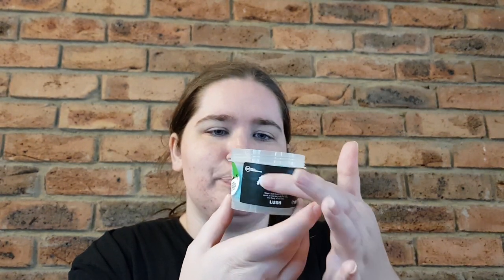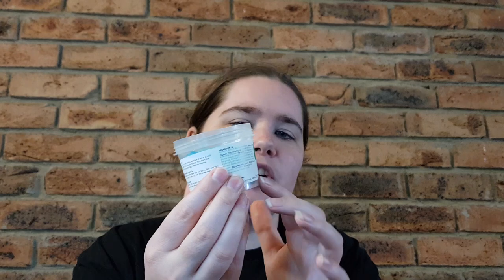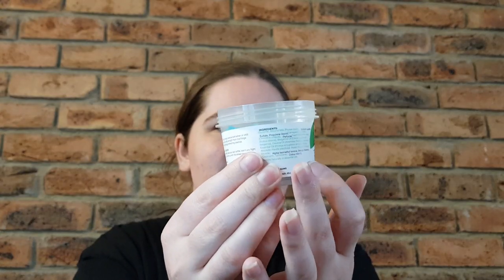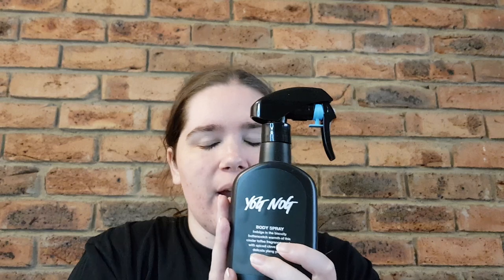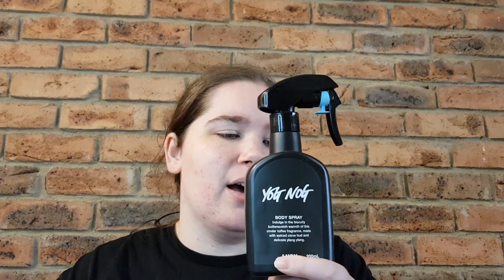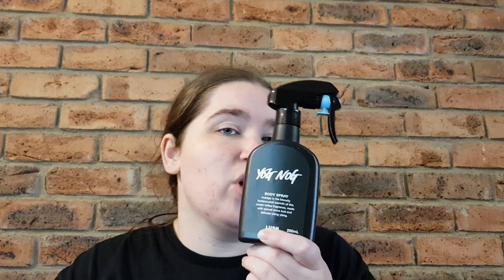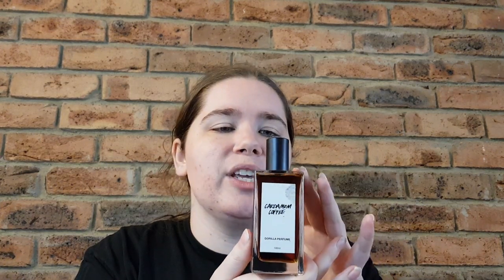Limited Edition LUSH Shower Jellies, Fun, Perfumes, Body Sprays from allthingslushau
Products mentioned (in order):

*Frosty Fun
*Festive Friends Fun
*Bouncy Bunny Shower Jelly
*Abombinaball Shower Jelly
*Snowman Shower Jelly
*Yog Nog Shower Jelly
*Yog Nog Body Spray
*Cardamom Coffee Spray Perfume
*Snow Fairy Spray Perfume

Brianna